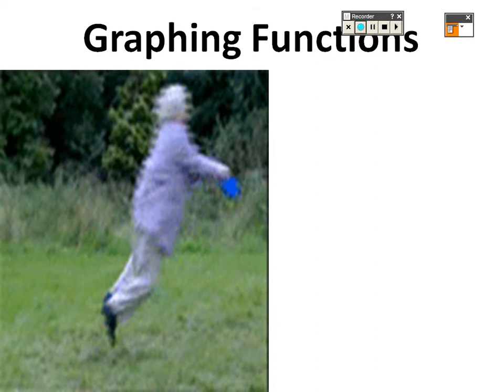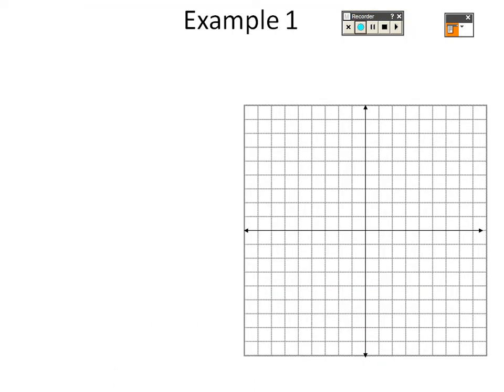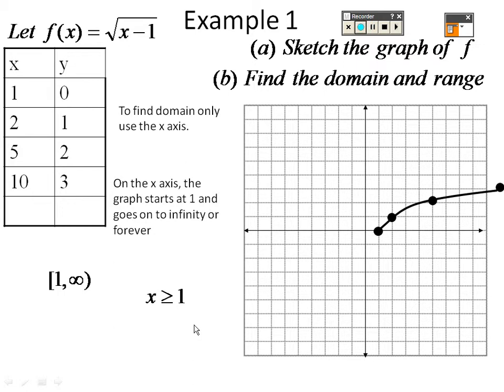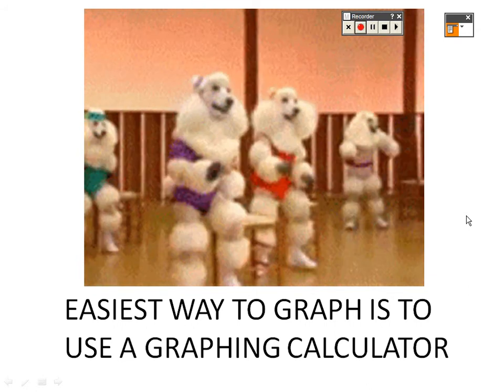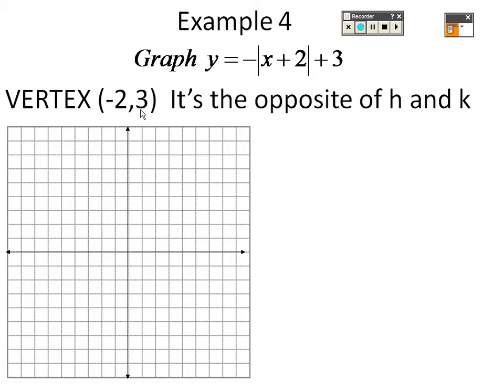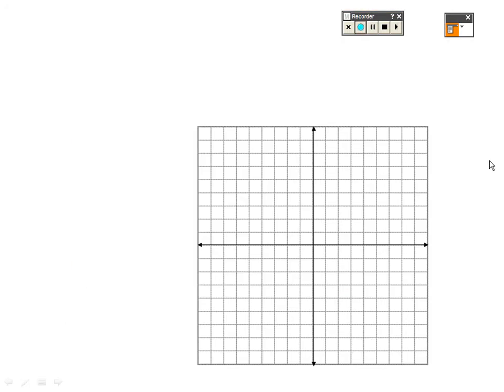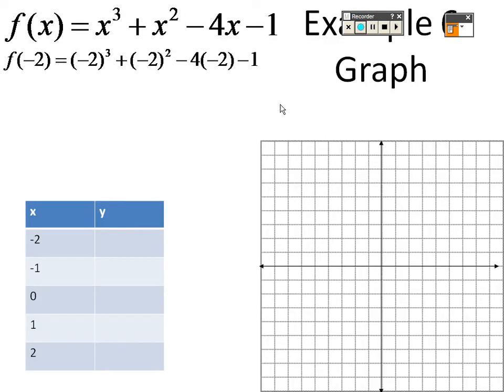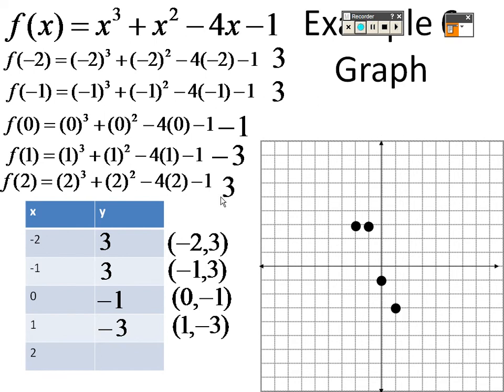Trig 3.2 Lesson Part 1 Graphs of Functions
Students will learn how to graph functions by hand including shifts, piece wise functions, and functions with degrees of 2, 3, and 4.